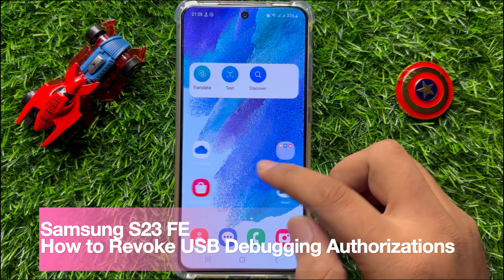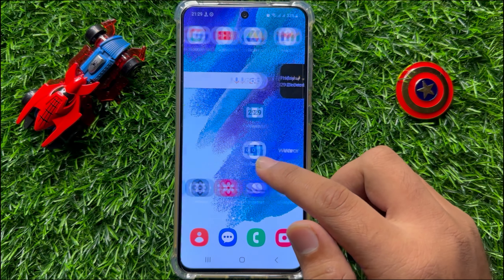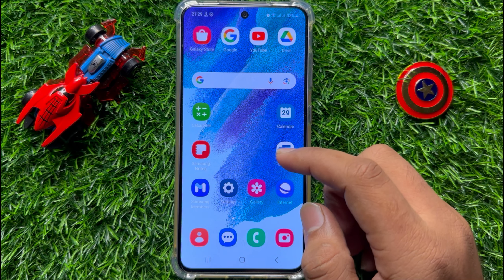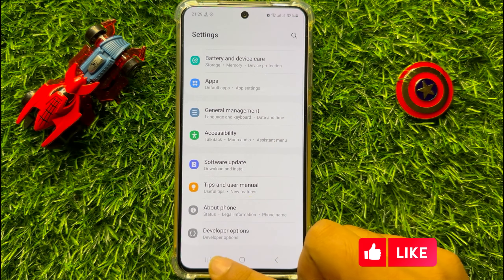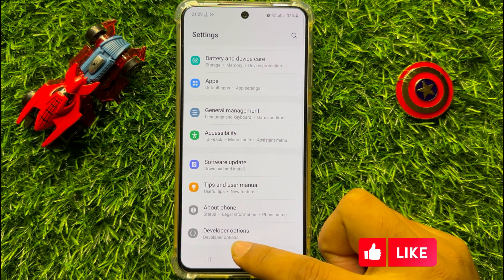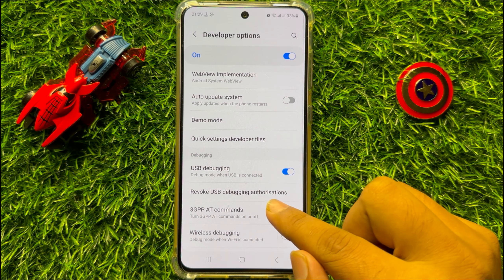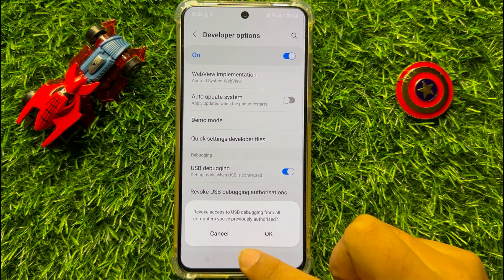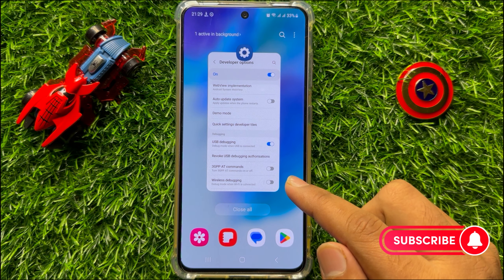How to Revoke USB Debugging Authorizations on Samsung Galaxy S23 FE